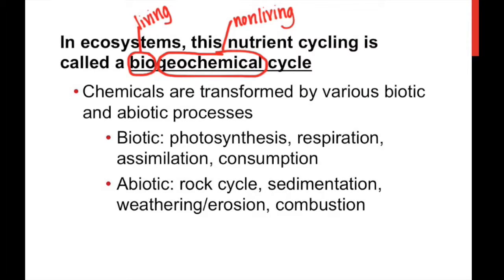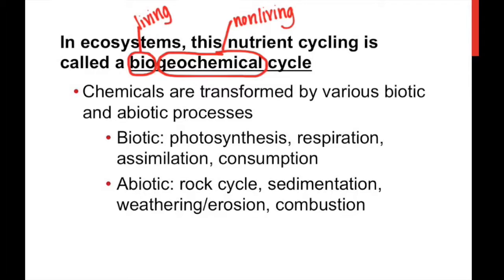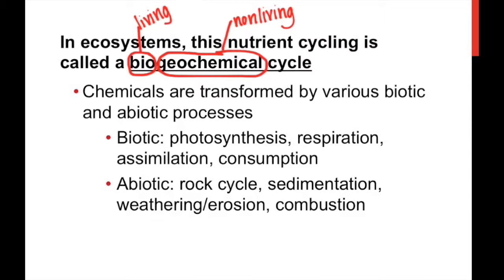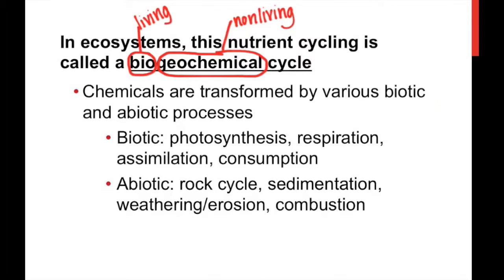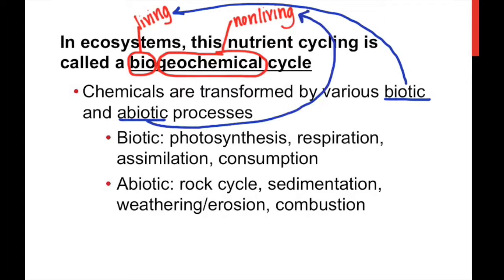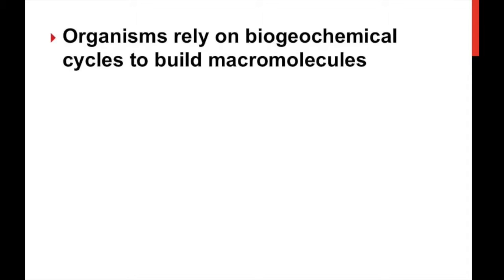Matter and Energy in Ecosystems Part II